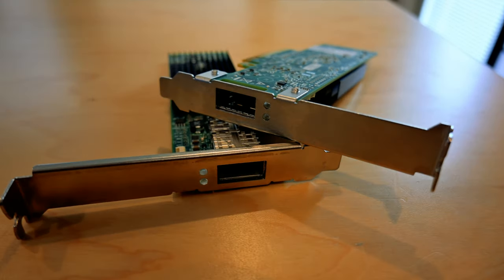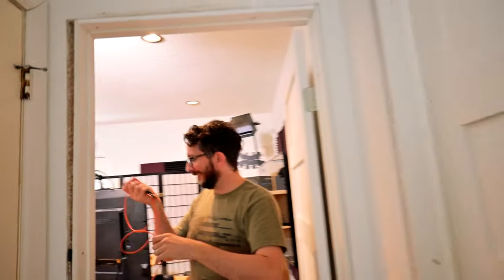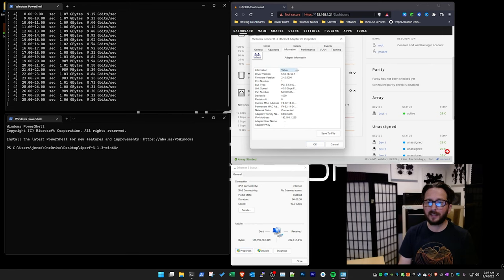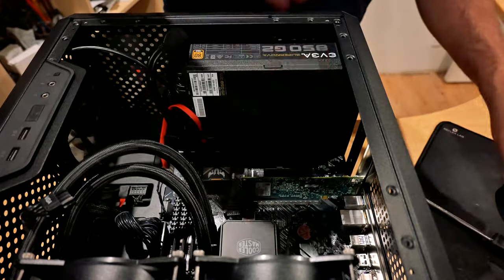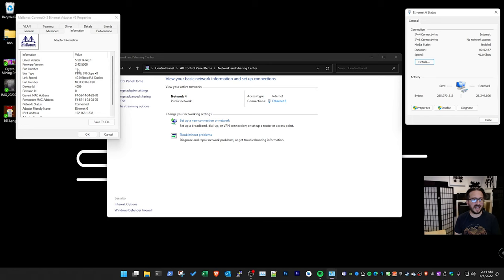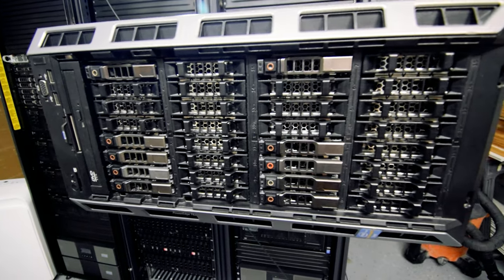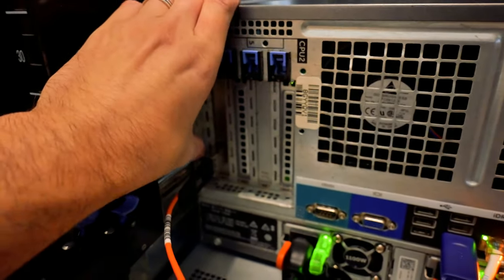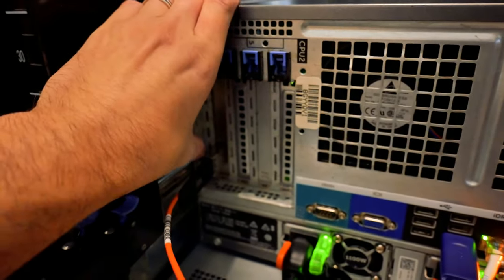ULTIMATE 40Gb Homelab Networking - UNRAID NETWORK SETUP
Get 40GbTransfer speeds for the price of 10Gb! If you are doing a new install of a 10Gb Home Network right now, you might want to evaluate setting up a 40Gb backbone that can provide a lot of additional throughput to really max out any machine's storage subsystem. Perfect for homelab setups, video editing on super-fast shared storage, and virtual machines that perform lightning fast. Be sure to check out some of the hiccups I hit along the way on my Ryzen 5950x Windows 11 machine. I got it to work in the end! Unraid, easy.

👇NETWORKING + HOMELAB GEAR (ad)👇
RACK - StarTech 42U Rack

SERVER RAILS + CABLE MANAGEMENT
APC Server Rails
Cable Zip Ties
Monoprice 1U Cable Mgmt
Cable Mgmt Tray
Dymo Label Maker

RAM
DDR4 RAM

DISK SHELF (JBOD) + CABLE
Netapp ds4246
Netapp ds4243
QSFP to 8088 (SAS Cable needed for 4246 & 4243 JBODs)

SERVER
Dell r720
Dell r720xd
Dell t620

HBA
LSI 9207-8e

ENCLOSURE
Leviton 47605-42N

SWITCH
Dell 5548 Switch
Mellanox sx6036 Switch
Brocade icx6610 Switch

UPS
Eaton 9PX6K
Eaton 9PX11K

🛒Shop
for great deals on hardware.
Amazon Storefront